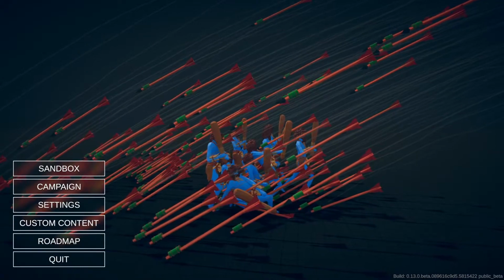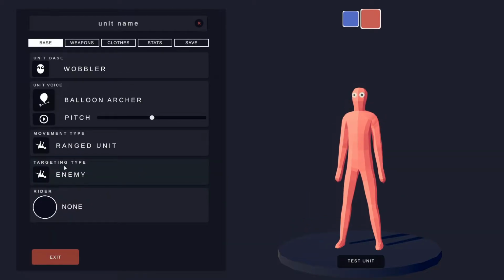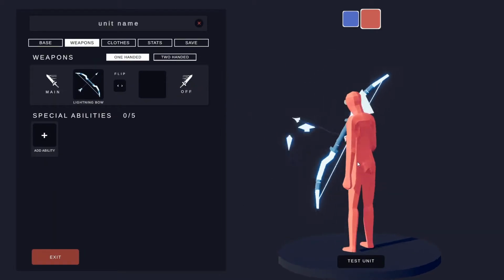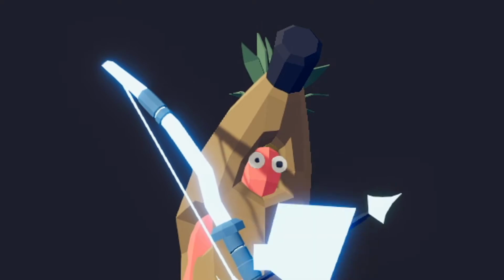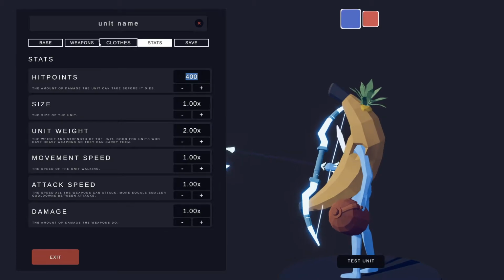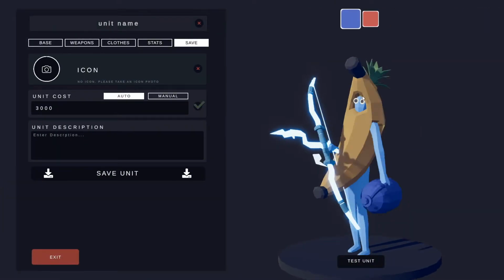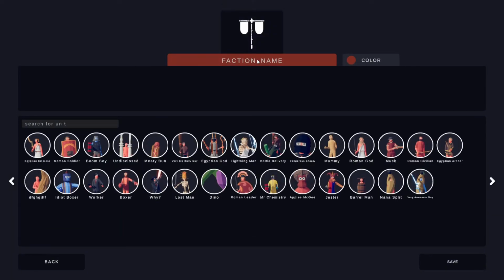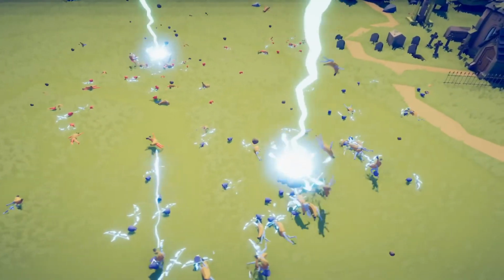TABS Unit Creator Beta - Tutorial/Download - The Basics!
In this TABS Unit Creator Beta update video, we go through a very basic tutorial on how to use the custom creator option after you've downloaded the update! I show you how to use the new unit creator and faction creator so that you can place your very own units into the game!

TABS just released a brand new update to the game in which you can use a unit creator to import your own TABS units! You do need to manually update the game if you want to access this feature (which I DIDN'T conver in the video!) so make sure you check out my buddy Plastic Scot who gave a much better, in depth guide into how to download it!

Totally Accurate Battle Simulator is a very straightforward game in which you can simulate your own battles with random units to see weird and wacky outcomes! This update for the unit creator and faction creator adds a new element of fun to this already popular game!

0:00 Intro
0:35 Unit Creator
7:38 Faction Creator
8:25 Battle Time!
9:57 Outro